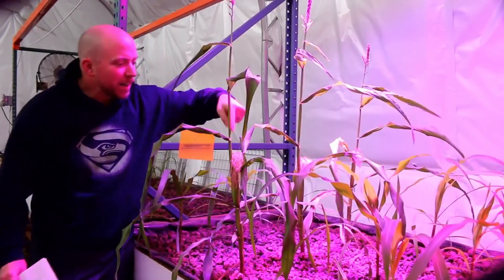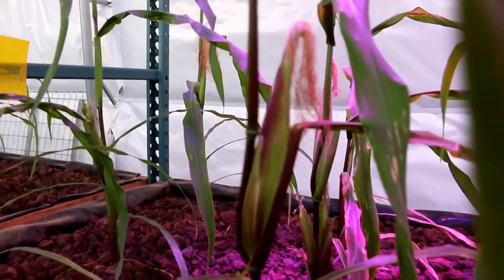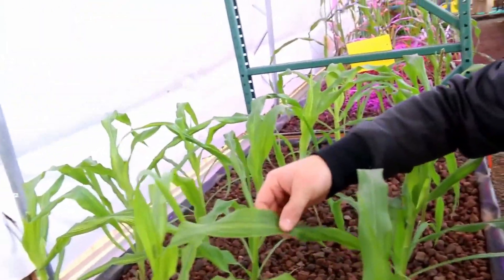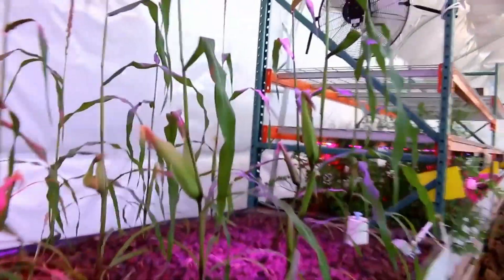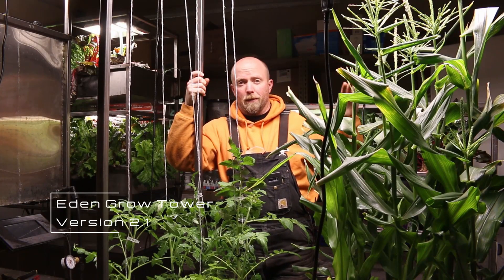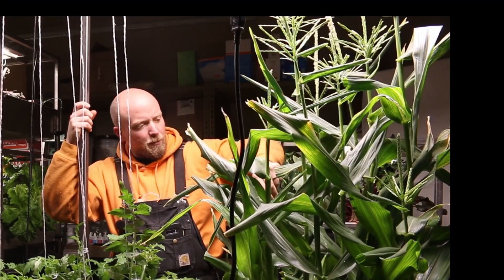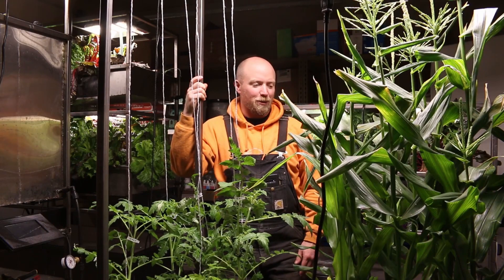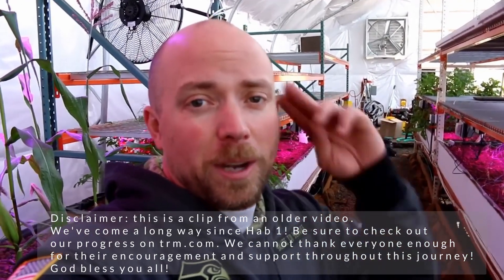Aquaponic AND Aeroponic CORN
A little blast from the past. Showing the progression of growing corn in our first grow system, Hab 1, using Aquaponics...to growing corn in our Aeroponic Grow Towers. We've come a long way, learned a lot, and could not have done it without the encouragement and support from you all! We are truly blessed and thank God for all of you!

If you want to learn more, or are interested in Pre-Ordering the latest version of our Indoor Aeroponic Grow Tower, visit edengrowsytems.com